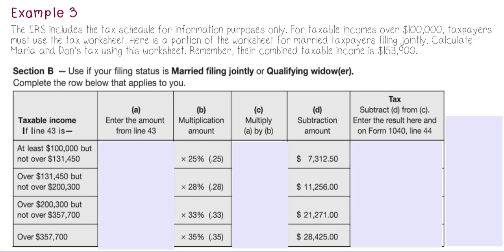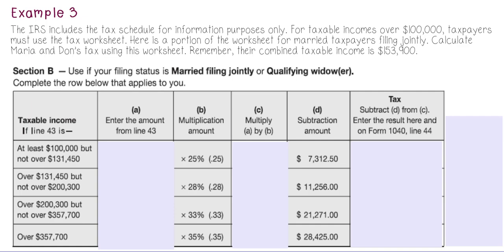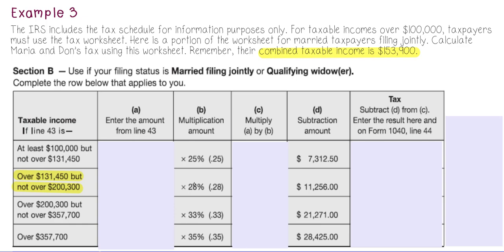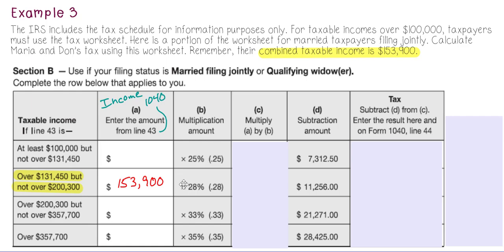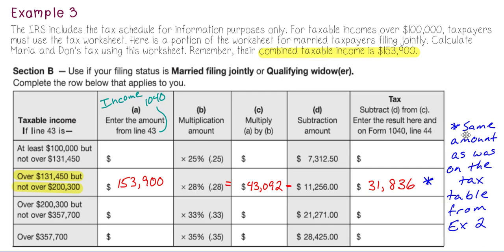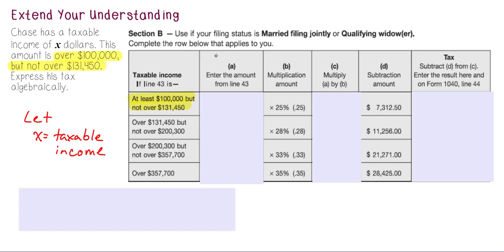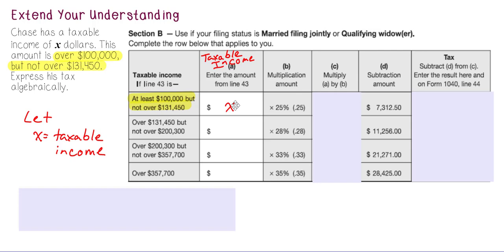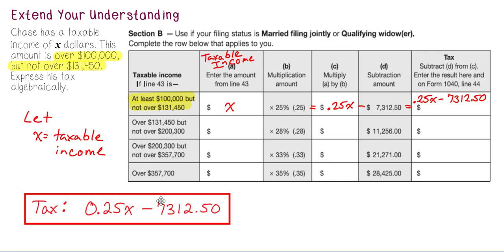6-1 Calculating Taxes using a Tax Worksheet